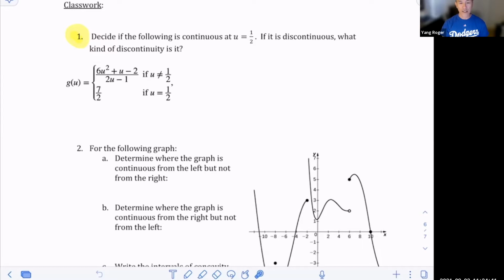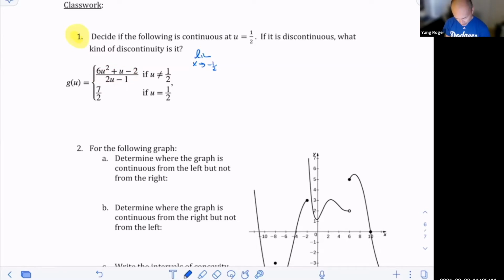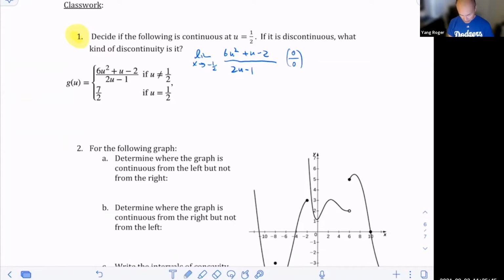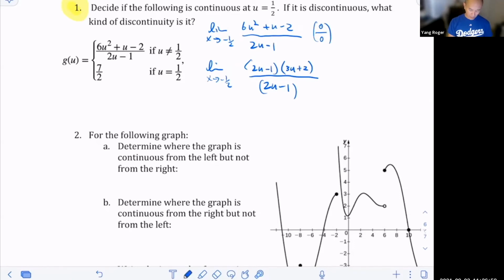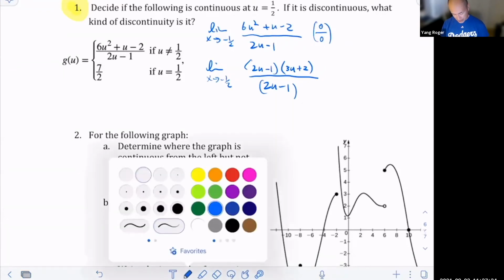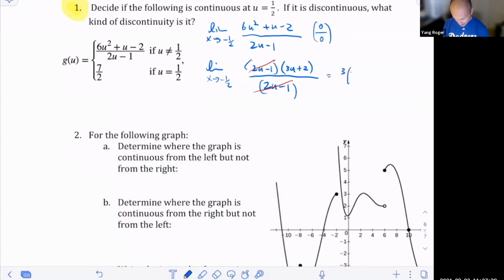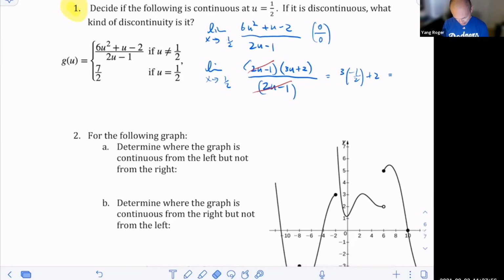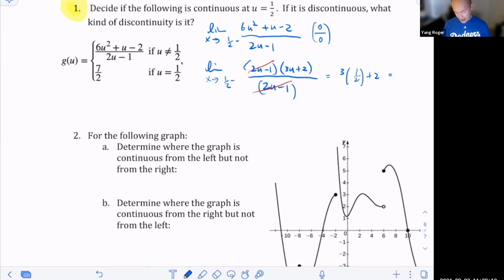1.8.1.4 Classwork 1